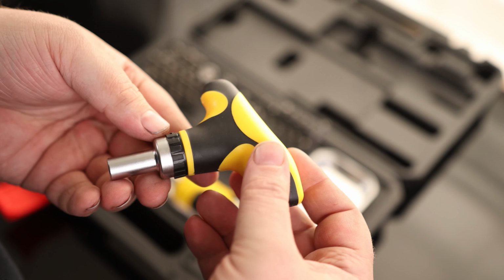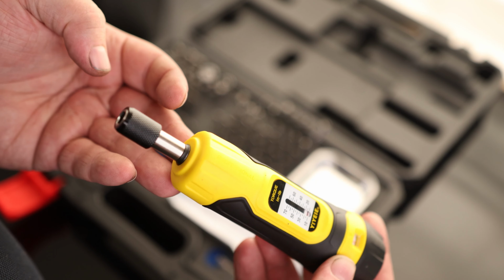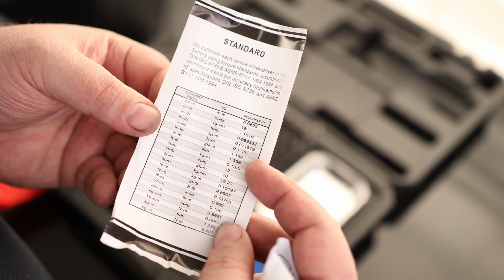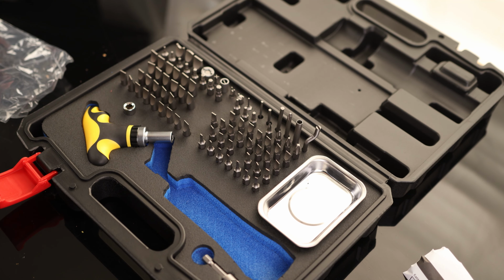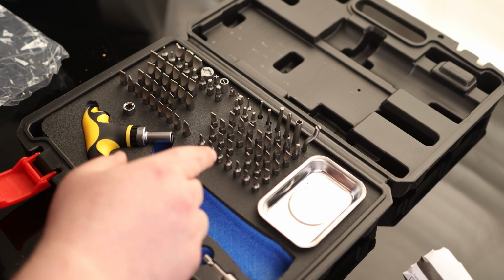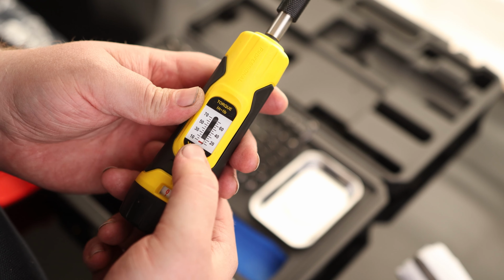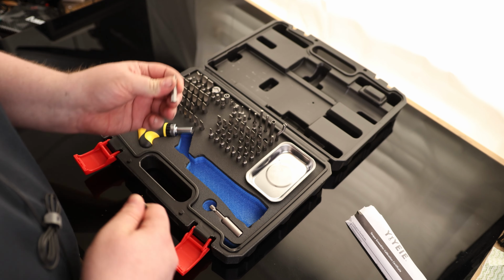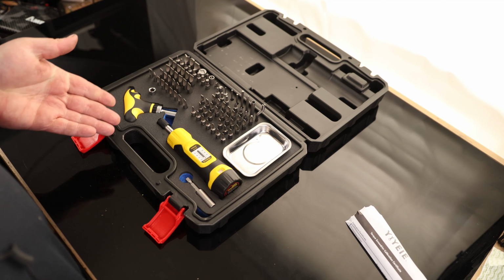90Pcs Master Torque Screwdriver Set, 10-70 IN.LB, Inch Pound Torque Screw Driver with S2 Bits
90Pcs Master Torque Screwdriver Set
10-70 IN.LB, Inch Pound Torque Screw Driver with S2 Bits, Includes Flat, Hex, Torx, and Phillips Bits, T-BAR Ratchet Wrench, All in One Torque Tool Kit
Yiyeie